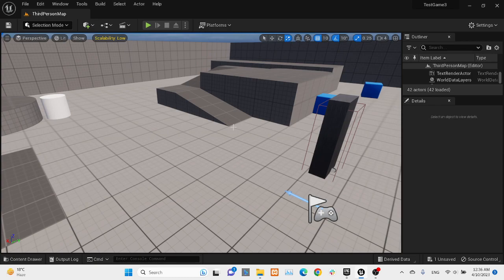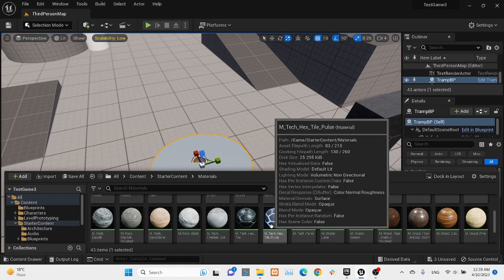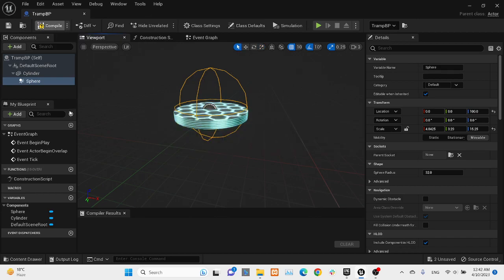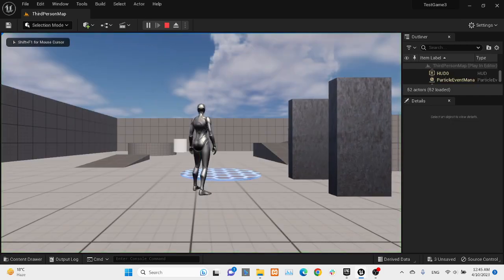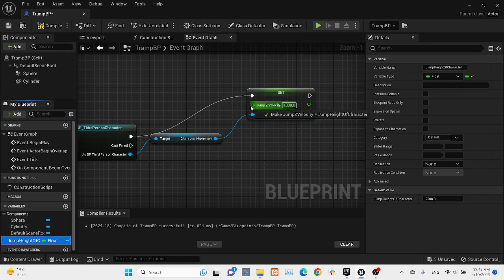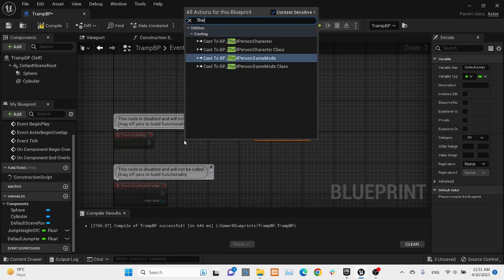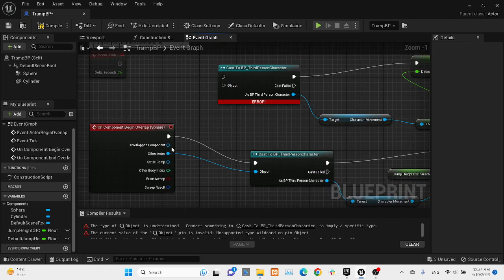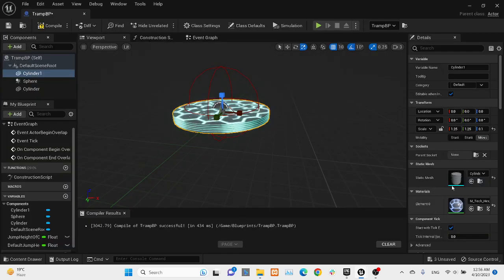Unreal Engine Tutorial | How to make a Trampoline or Jump Pad in Unreal Engine 5.1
Welcome to this Unreal Engine tutorial where we'll be learning how to make a trampoline. In this step-by-step guide, you'll learn how to use Unreal Engine's physics engine to create a realistic trampoline that reacts to the player's movements. We'll cover everything from creating the trampoline mesh to setting up the physics properties and creating the player blueprint. By the end of this tutorial, you'll have a fully functional trampoline that you can use in your own games or projects. So, if you're ready to take your Unreal Engine skills to the next level, let's get started!

Quick Welcome: 00:00 - 00:10
Creating Blueprint: 00:11 - 00:38
Adding trampoline mesh and Material: 00:38 - 03:53
Collision and Resizing: 03:54 - 06:13
Making Upward Jump Logic: 06:14 - 10:53
Resetting the Jump Height: 10:54 - 18:20
Resetting the Jump Height: 18:21 - 19:00
Little bit design: 19:00 - 21:29